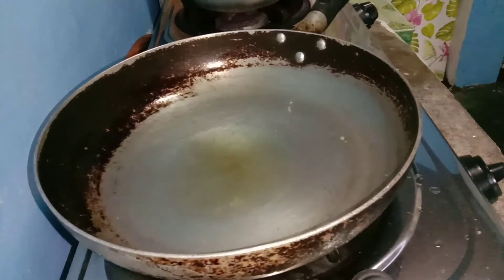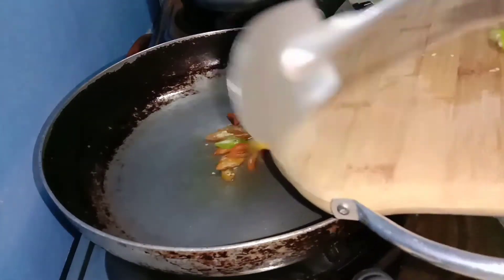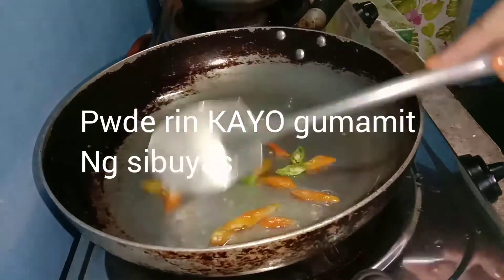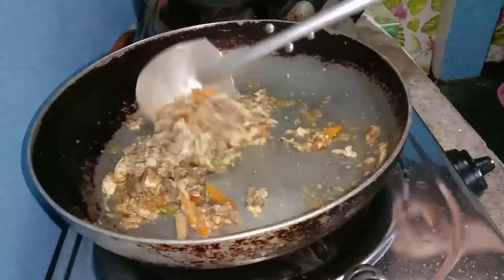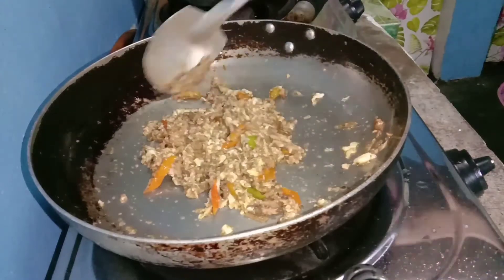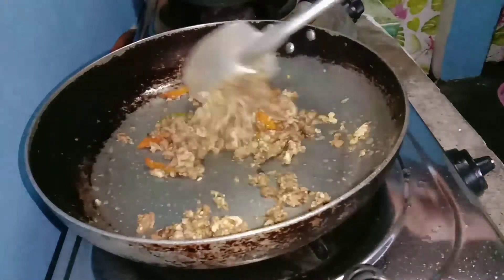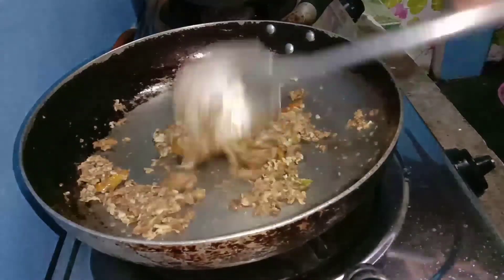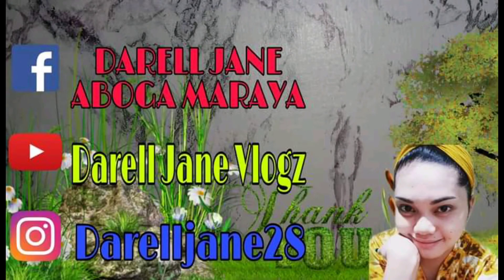SIZZLING SARDINES/SARDINAS RECIPE ala Darell Jane Vlogz 💙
TAKE NOTE AGAIN MGA BESTFRIENDS BASI LAMANG ITO SA AKING KAALAMAN ..AT SANAY MAGUSTUHAN NIYO PO ANG AKING PANIBAGUNG APLOAD ..PASINCYA NA PO TANSYATANSYA LANG PO ITO ISANG CAN LANG PO NG SARDINAS ANG NAGAMIT KO DITO ..SANAY PANUURIN NIYO PO NASA KABUOAN PO NG VEDIO ANG LAHAT NG GINAMIT KO ...UKKY ..ENJOY WATCHING AT KUNG NAGUSTUHAN NIYO POH ANG VEDIONG TO PLZ SUBSCRIBE LIKE 👍 SHARE COMMENT MARAMING SALAMAT PO BE SAFE BE GOOD POH TAYONG LAHAT..
PASINCYA NA DIPO AKO NAKAKAPAGUPLOAD EVERYDAY KASI NAGKASAKIT PO ANG MAGANDANG VAVAE NIYO ..HEHE .BUT YES IM GOOD NA PO ..

BACKGROUND MUSIC IS FROM MY VEDIO EDITOR THIS IS FREE
URL: InShot
NO COPPY RIGHT CLAIM